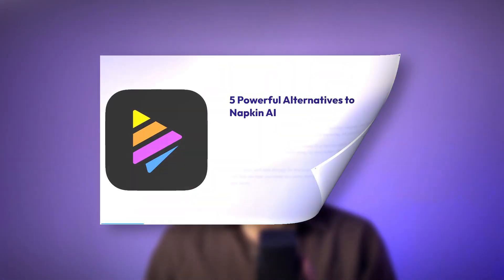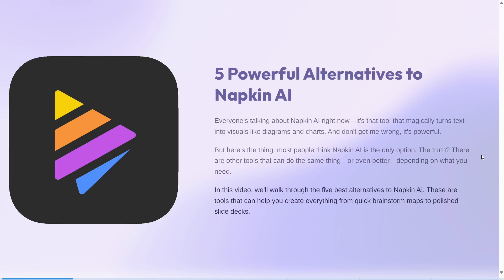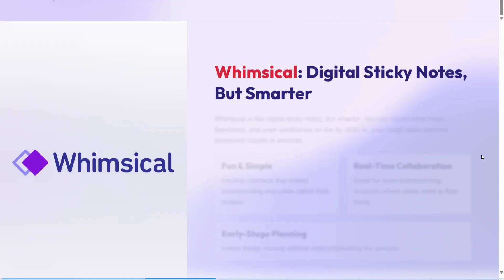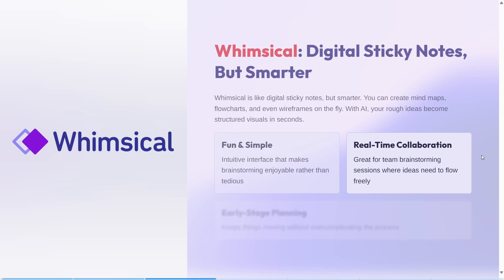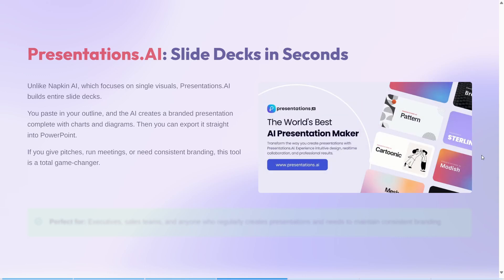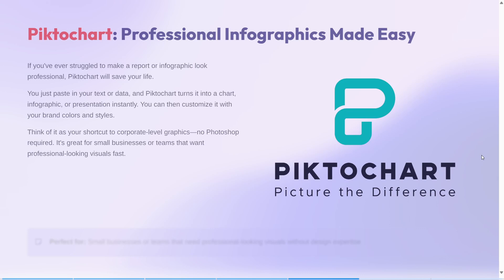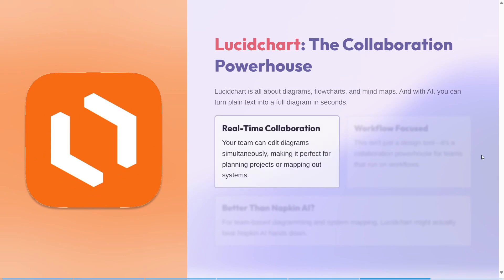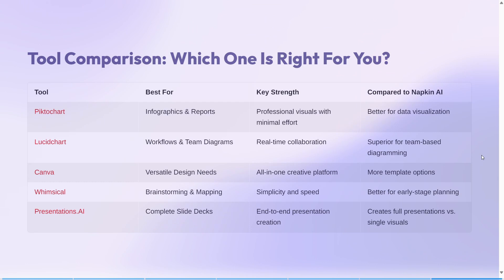5 Best Napkin AI Alternatives (2026)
Discover the 5 best Napkin AI alternatives! From powerful AI presentation tools to smarter slide design apps, this video breaks down the top options to boost your workflow—watch now to find your perfect fit!